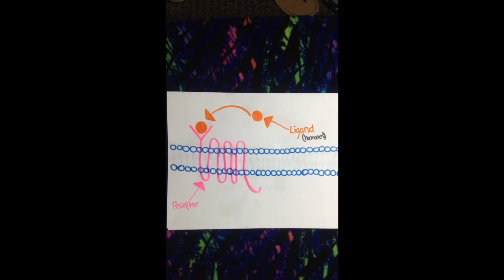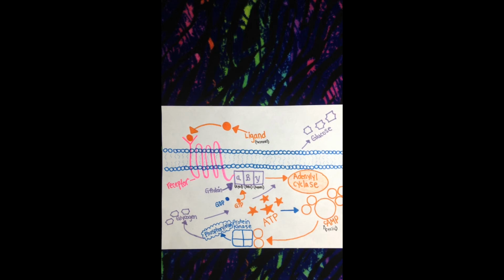My Modeling Project-Veglia